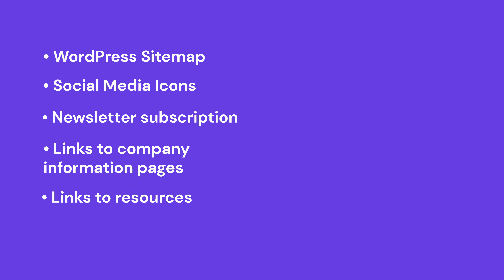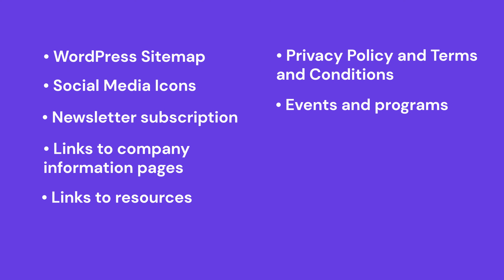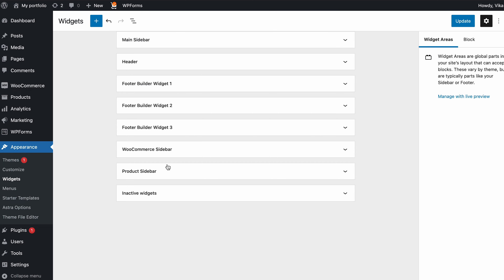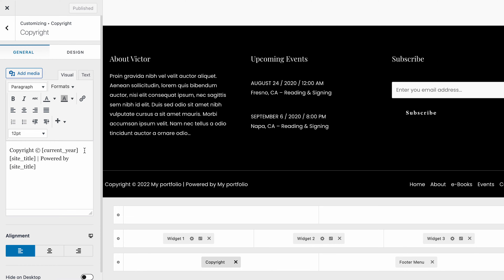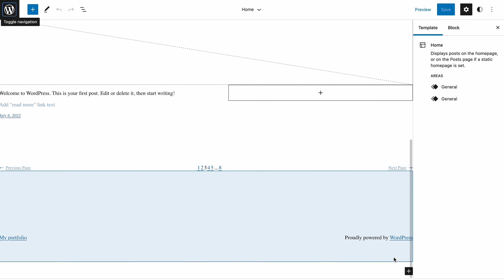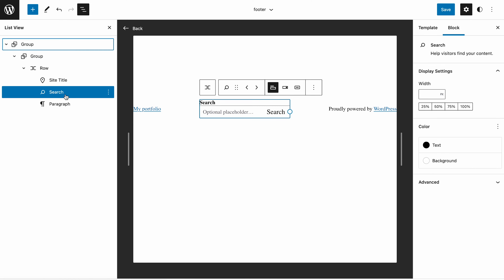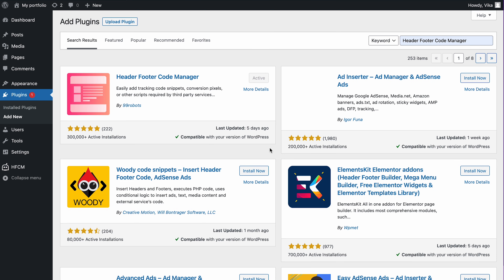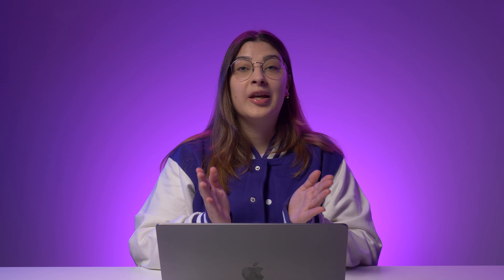How to Edit the Footer in WordPress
Learn how to edit the footer in WordPress using widgets, WordPress Customizer, the block editor, or a plugin. Start your WordPress journey with Hostinger web hosting

A footer is the bottom section of a website, usually used to store important information like disclaimers, privacy policies, and other links to a site’s essential pages. In this video, you will learn how to edit the footer in WordPress.

📌 Handy Links

How to Edit Footer in WordPress: 3 Effective Methods + Plugins for Editing – Hostinger Tutorial

⭐  Follow Us ⭐

🕒  Timestamps

00:00 - Intro
01:32 - Editing the footer with widgets
02:29 - Editing via WordPress theme
03:17 - Editing using the block editor
04:30 - Best WordPress footer plugins
05:49 - Outro

The footer area contains important information visitors look for, such as links to your business’s social media accounts, company information pages, and customer service.

However, each WordPress theme has a different footer layout, affecting the footers’ styling, formatting, and features.

There are four ways to edit the footer in WordPress:

👉 Using the WordPress Built-In Widget System:
It only applies to themes with a footer widget area.

👉 Editing the Footer via Your WordPress Theme:
WordPress’s built-in Customizer lets you see the changes you’ve made to your website’s footer in real-time. However, note that not all themes have footer options.

👉 Using the Block Editor:
It only applies if you use a block-based theme, like the Twenty Twenty-Two theme.

👉 Using WordPress Footer Plugin:
Use footer plugins like Insert Headers and Footers, Header Footer Code Manager, or Footer Mega Grid Columns. This option does not require coding knowledge, so it’s ideal for beginners.

There you go! Now you know how to edit the footer in WordPress.